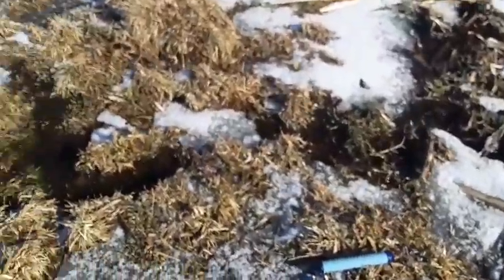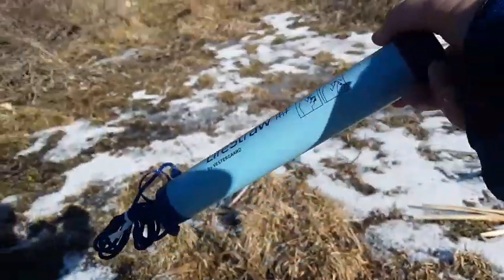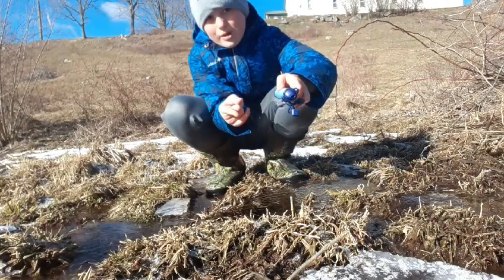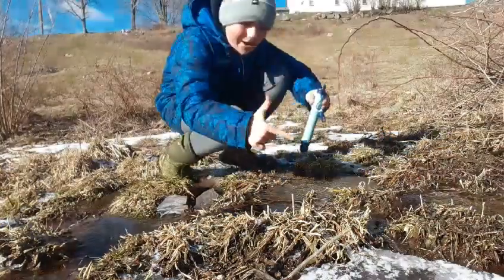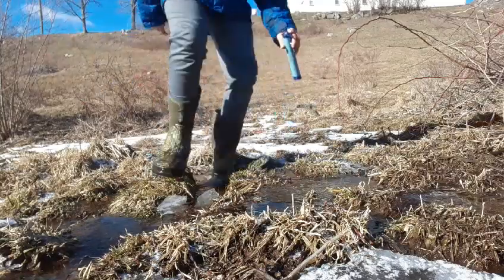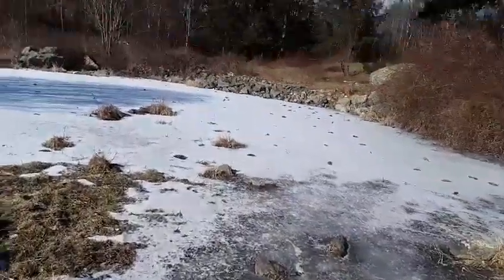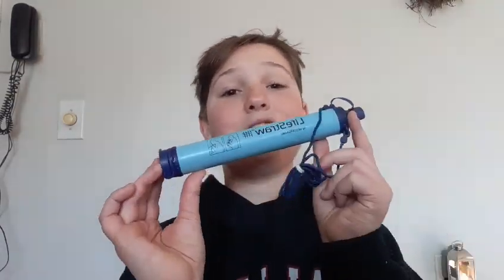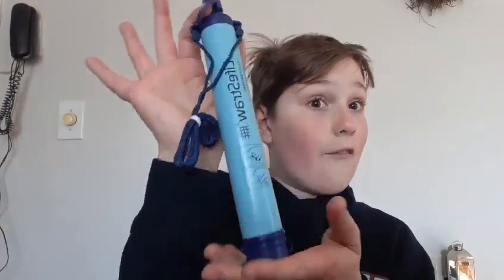Using A LIFE STRAW To Drink Out Of My STREAM!